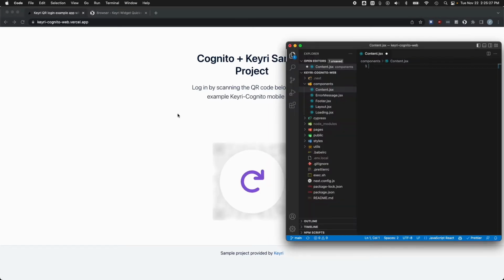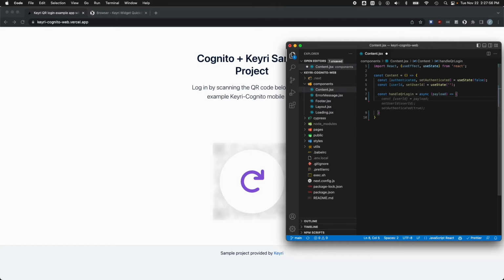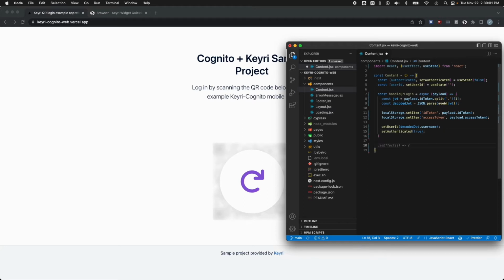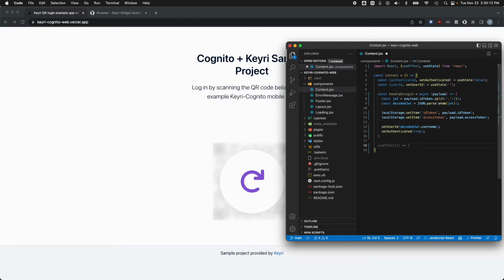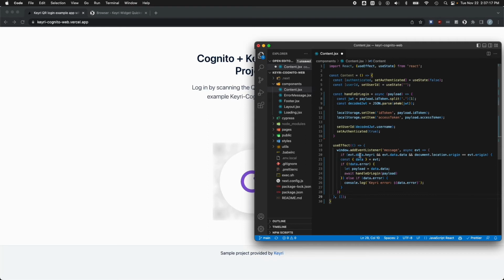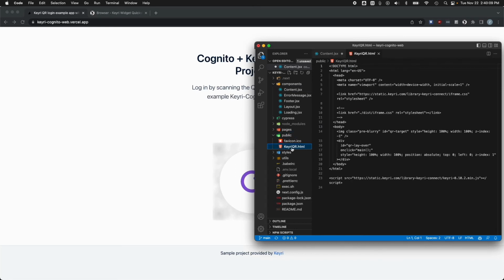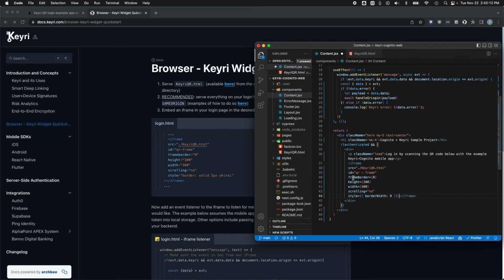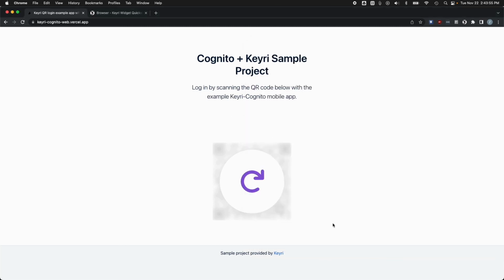Cognito & Keyri | Web Integration Overview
Cognito & Keyri